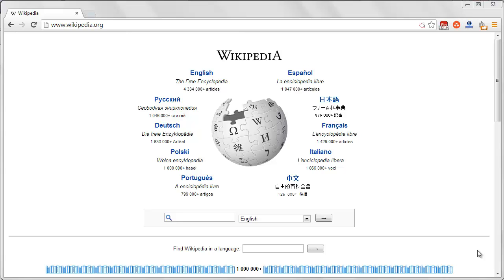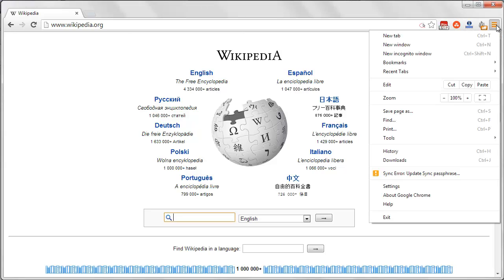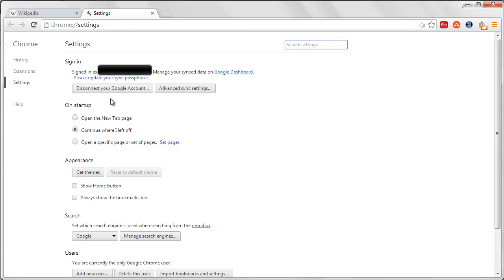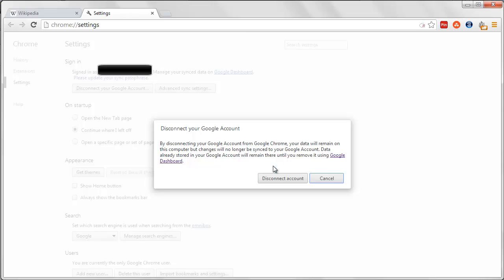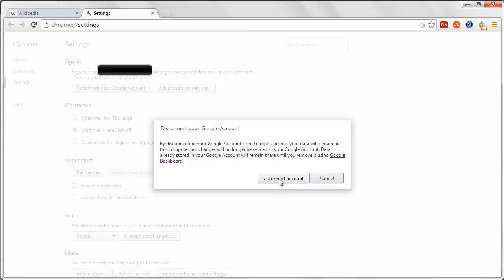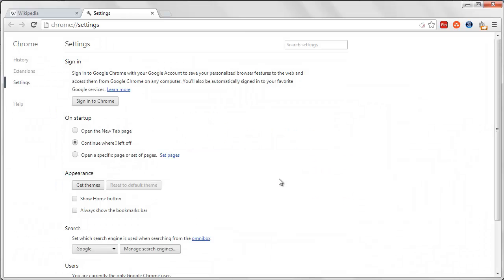How To Logout Of Google Chrome ✅